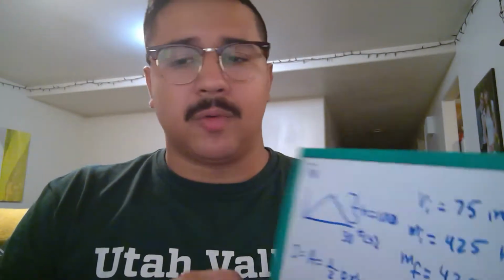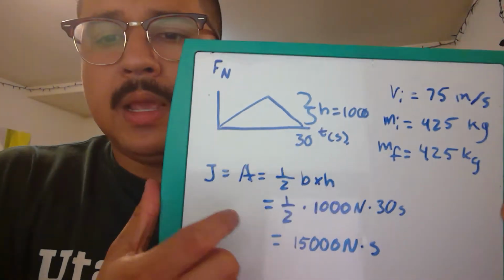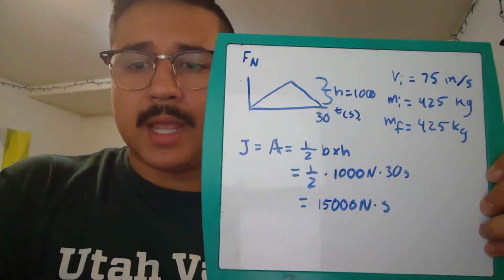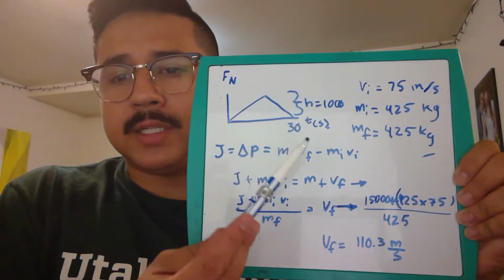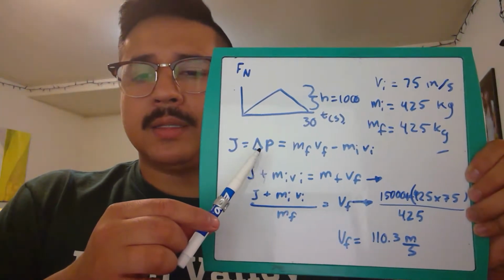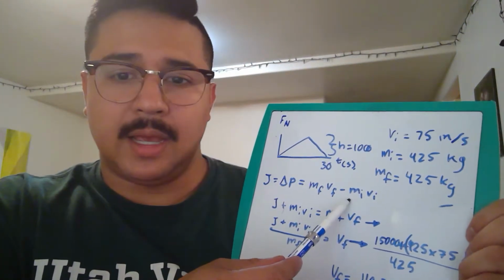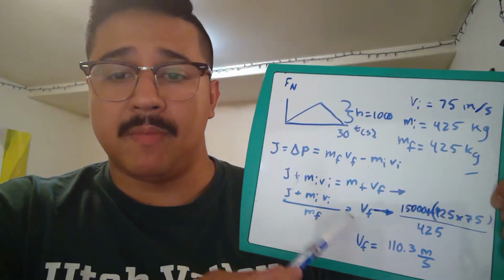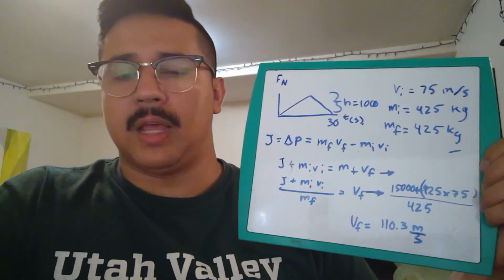Ch 9, # 48